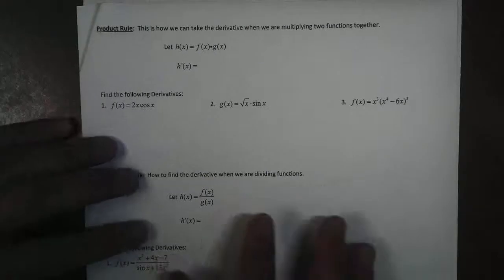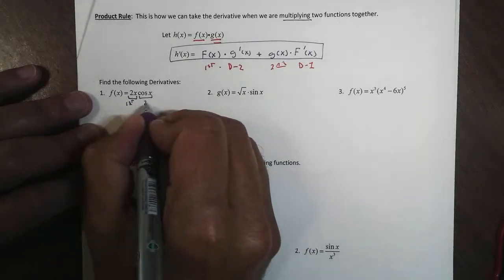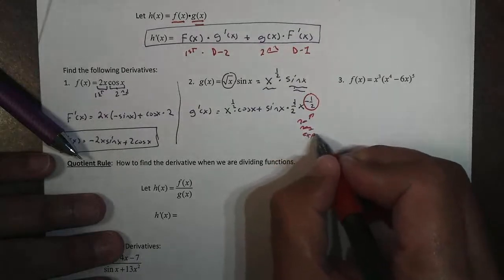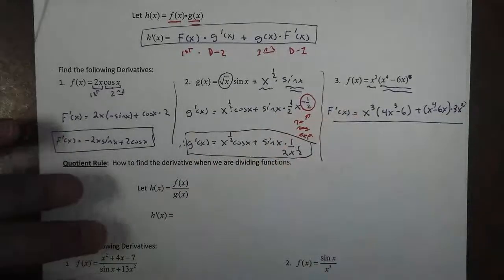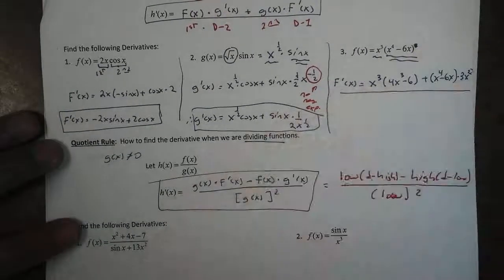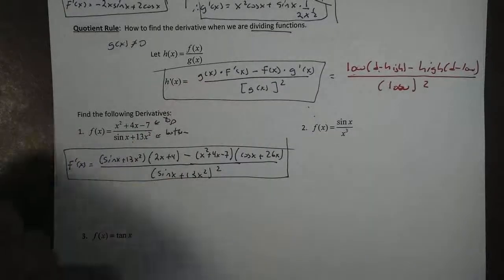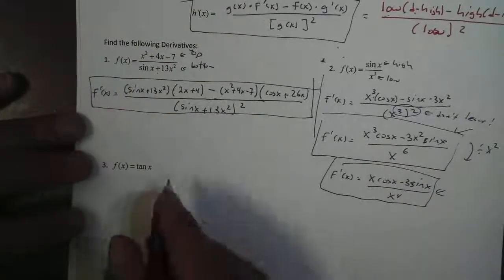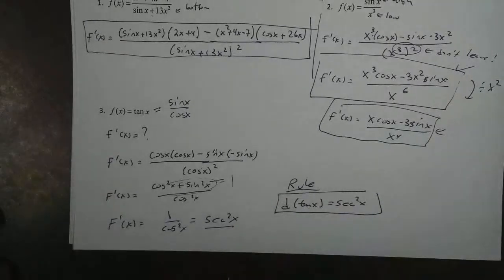Prod and Quot Rule Day 1 Part 2